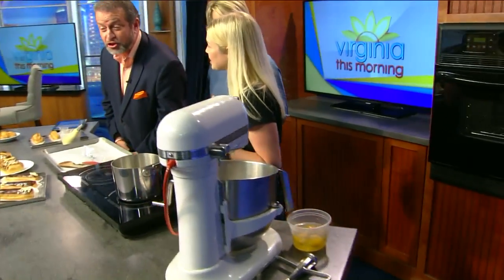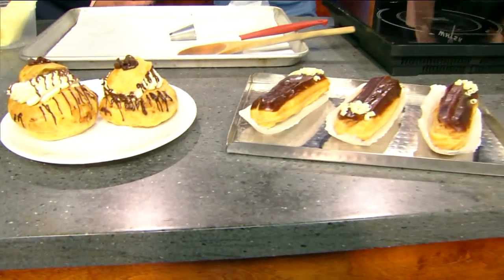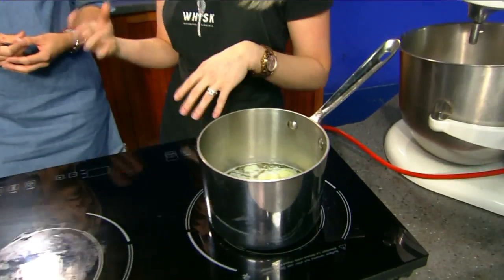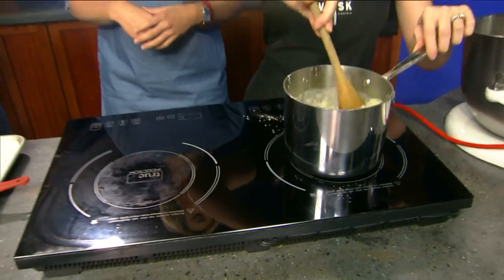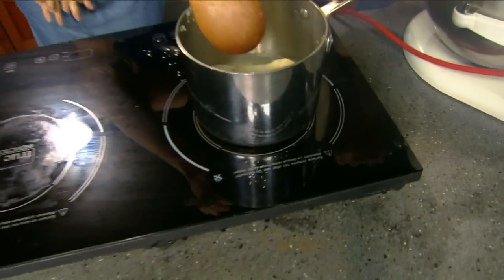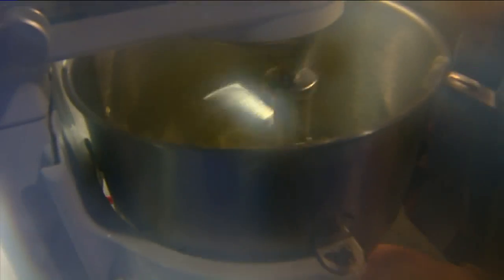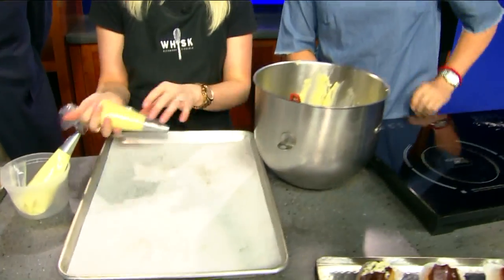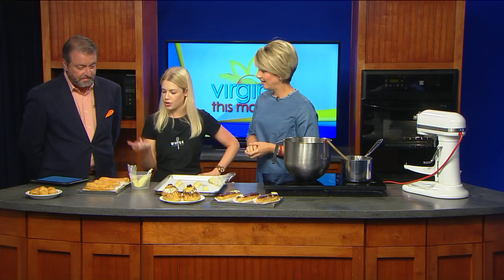Whisk Together a Batch of Homemade vanilla Eclairs